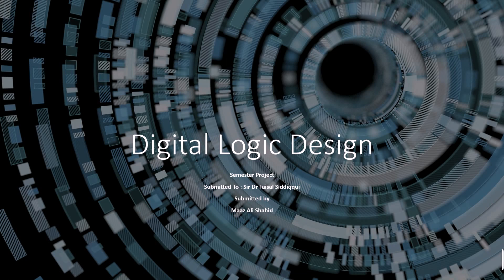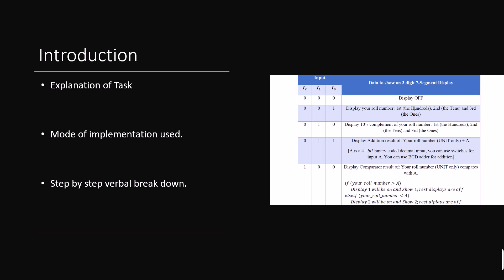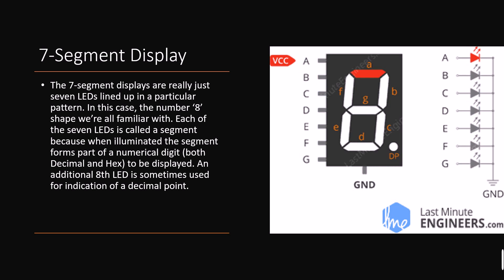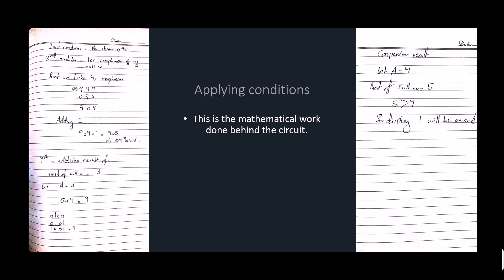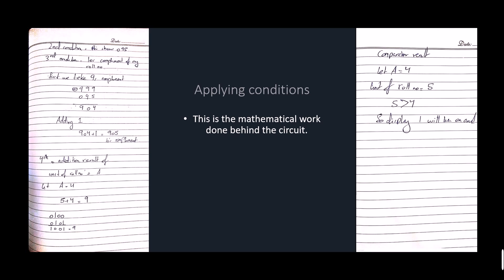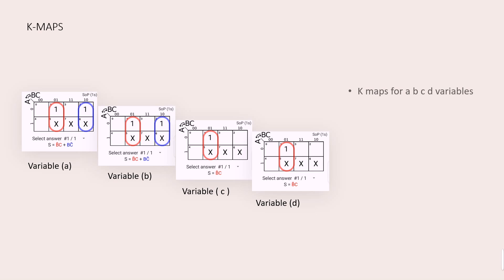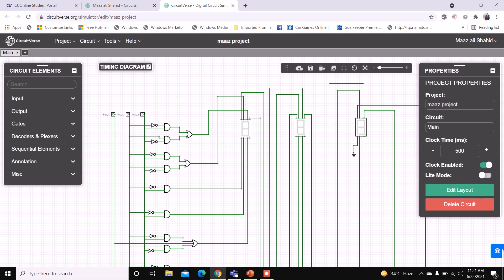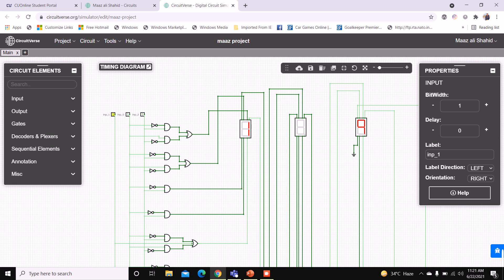DLD PROJECT FA19-BEE-095